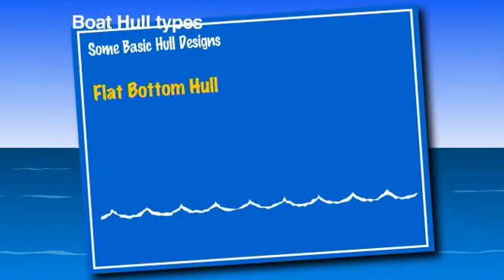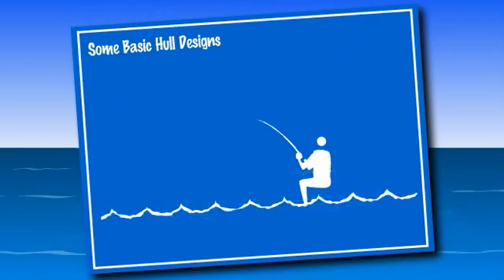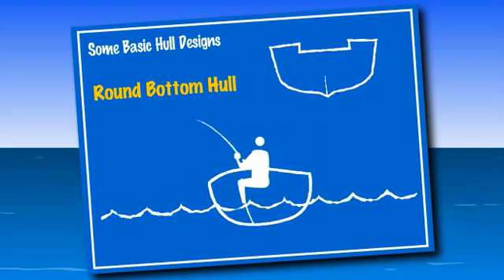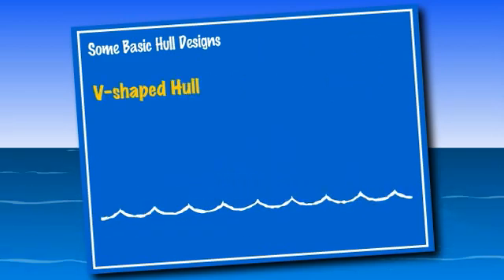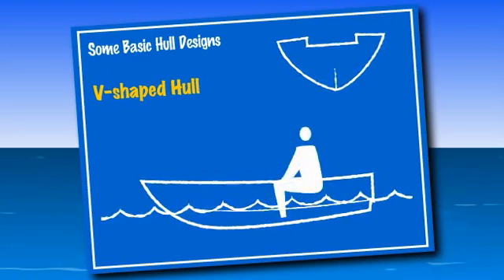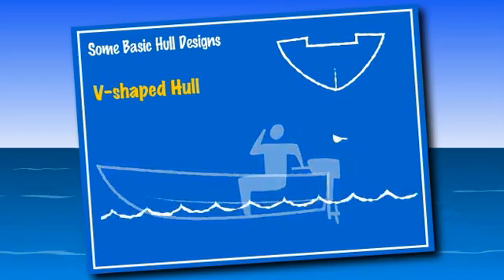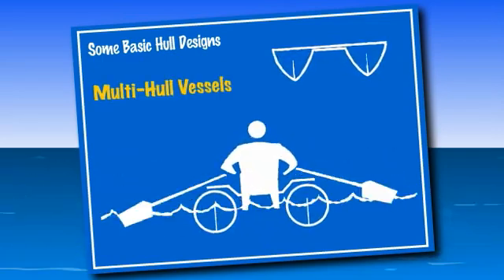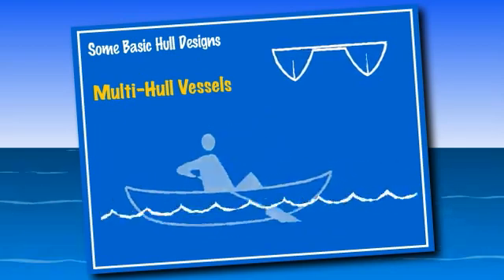Hull Types 1.3.1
FLAT BOTTOM
Flat bottom boats are great for fishing. They are generally designed for slow speeds and calm water.

ROUND BOTTOM
Round bottom boats, such as canoes, move smoothly through the water with little effort. Boaters must be cautious when loading, entering and exiting a round bottom boat. Due to the hull design, these boats roll very easily.

DEEP-V HULL
The Deep-V hull is the most common hull type for powerboats. These boats move through rough water at higher speeds and give a smoother ride than flat bottom or round bottom boats. They also require larger engines than flat bottom or round bottom boats.

MULTI-HULL
Multi-hull boats are the most stable of the hull types. These boats require plenty of room to steer and turn. Catamarans and pontoon boats use the multi-hull design.